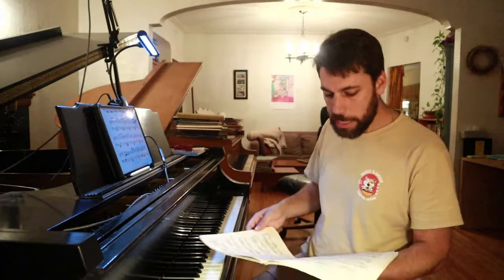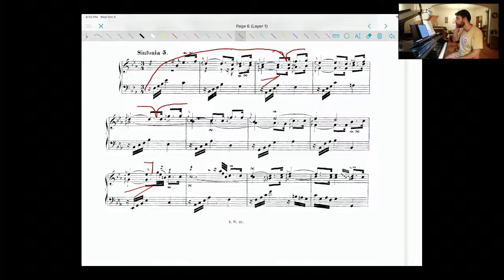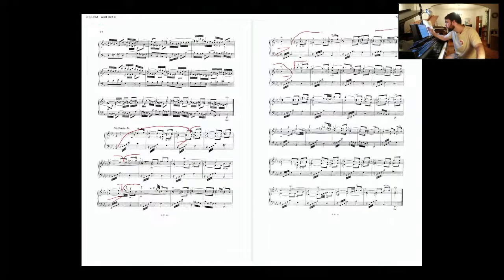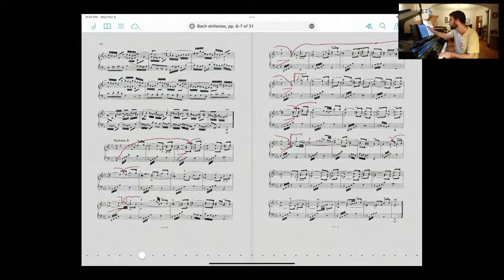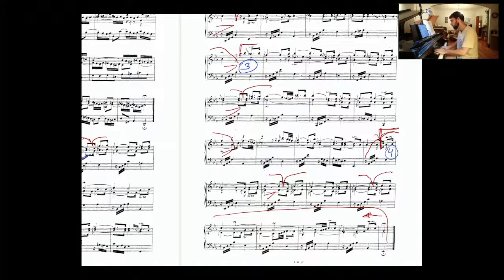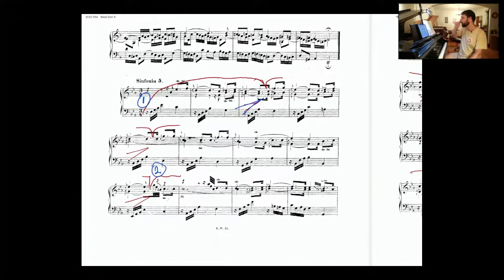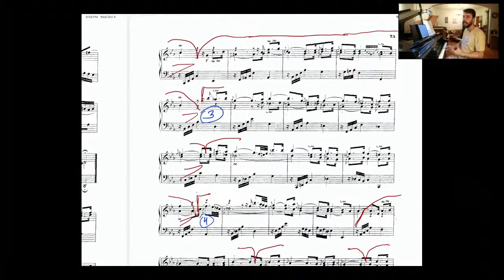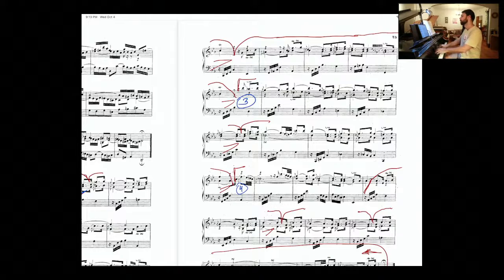Bach: Sinfonia no. 5 BWV 791 - The structure of a piece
REMOTE LESSONS: I am currently acception applications from new students, if you are interested in studying with me fill out the application form

In this video we look at how to segment this piece into parts in order to better understand the structure. Understanding the structure of a piece is critical for an effective interpretation.